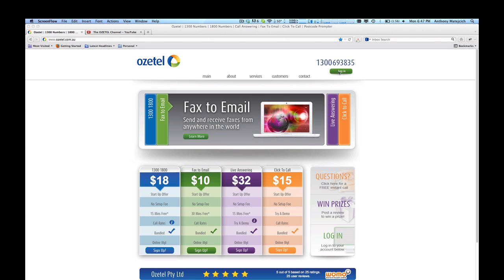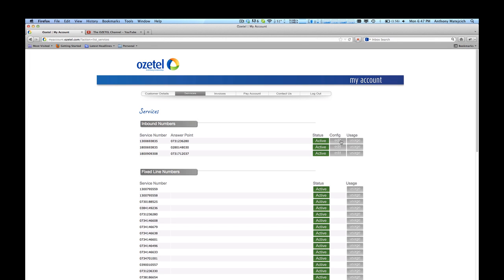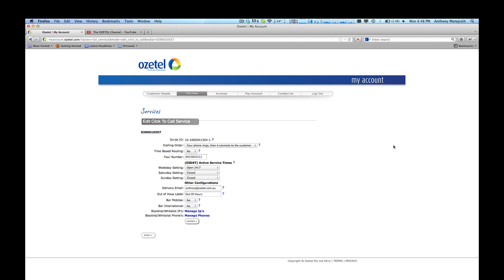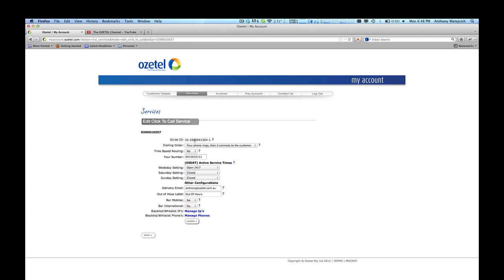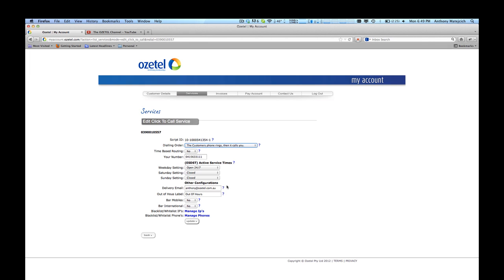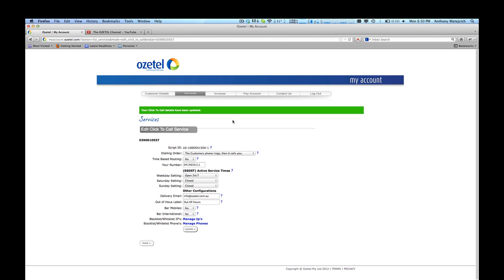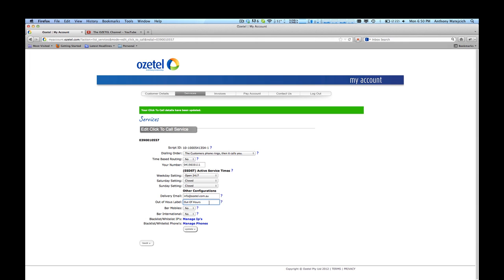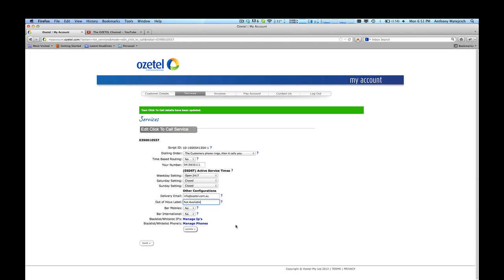My Account Tutorials - Click To Call Part 1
- configuring functionality inside the Ozetel My Account platform.